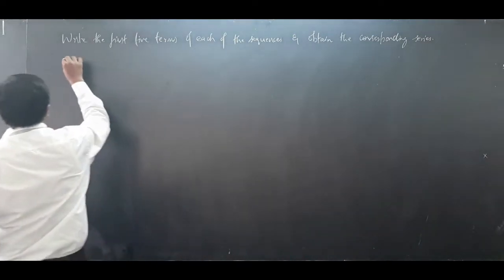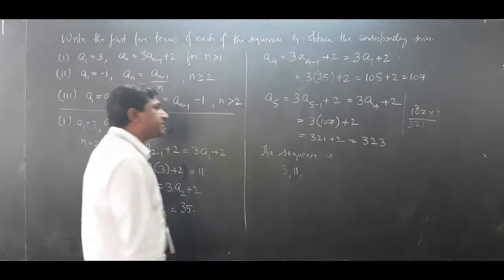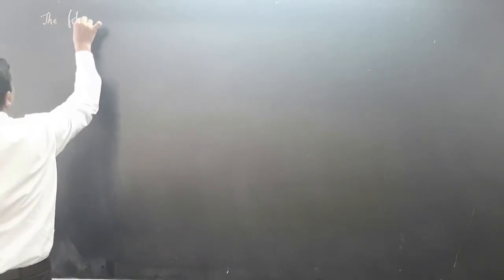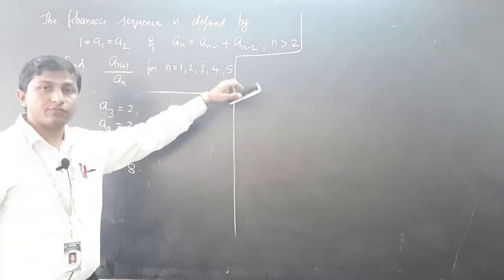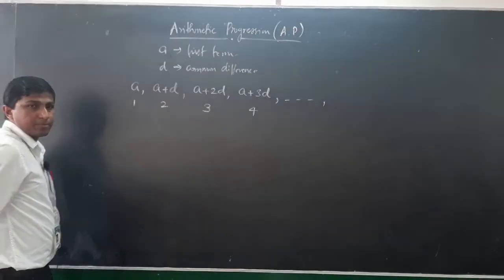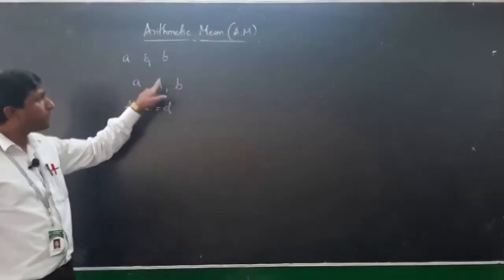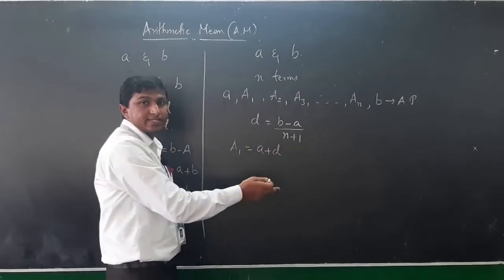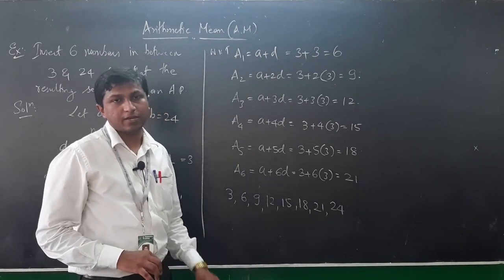St Philomena's P.U College, Mysuru. Mathematics I PUC Class 2 sequences and series- Mr Colin Webster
Mathematics I puc sequences and series class 2